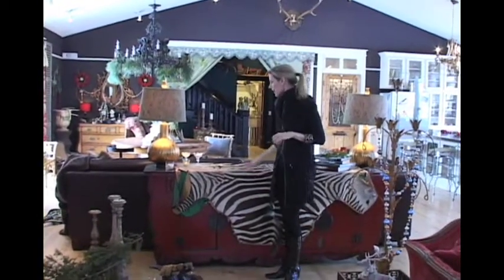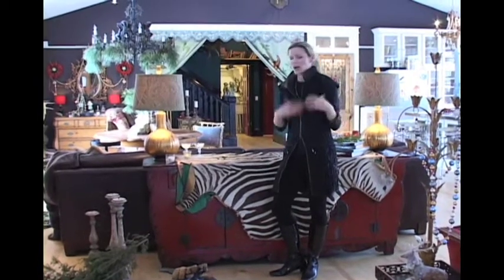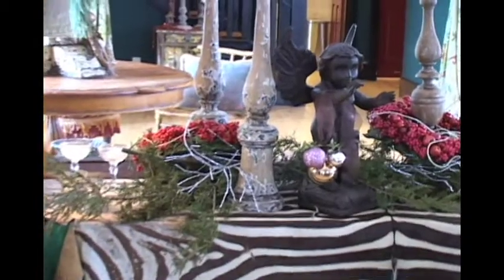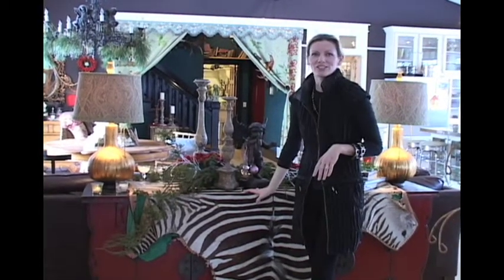Holiday Decorating Therapy!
If there is such a thing as "holiday decorating therapy"... I have officially found it! This weekend I found utter joy in flitting from one room to another... donned with armloads of newly cut evergreen boughs (ahhh, the scent -- it's truly from the heavens)... baskets of luscious ribbons and sparkling ornaments... boxes filled with memories and a pack of eager little boys ready to decorate anything and everything. To be honest, I'm not sure which of us was more excited... Fin, who was ready to dangle glittered treasures from every surface in the house... or me, always looking for another reason to "add a little something" to a vignette in our home!

So we have this exotic Asian sideboard that sits in the middle of our great room... one of my favorite surfaces to display and change with our family's keepsakes and dusty treasures. Most days, I have an antique zebra rug thrown atop, with some funky retro gilded lamps flanking a mix of this-and-that. 'Twas so easy just to keep building from there as we skipped about with our holiday layer of lusciousness! So really, I kept this so simple... and it looks like I worked for hours. A few pillar candleholders in the center for height... some pine branches nipped from the trees along our driveway... some perfectly tattered red wreaths from the basement (lightly chewed by Christmas mice over the years)... and a rustic cherub that we've adored for decades. A few ornaments tied together with gossamer ribbons... and even a few glittered twiggy branches... (Oh, do I love the craft store... As I say to my friends, buy it once and enjoy it forever!)

So there you have it... my holiday version of our chinoiserie buffet... dressed with a little sparkle. Inspiring to throw together... and won't be a burden to undress come the new year! The explosion of holiday cheer (and stuff) has brought a warmth into our home that I am ever grateful for... the best I can describe, a soulful warmth that brings us all together in such a special way. Here's to home, here's to family, here's to you and yours. Delight in the little things this holiday!

~Tracy